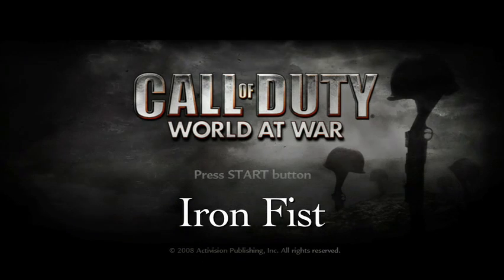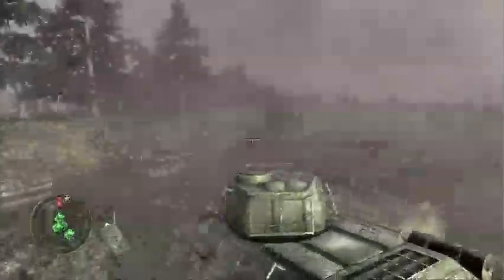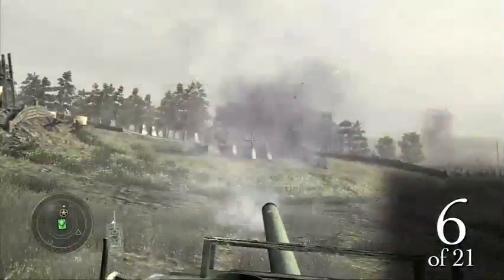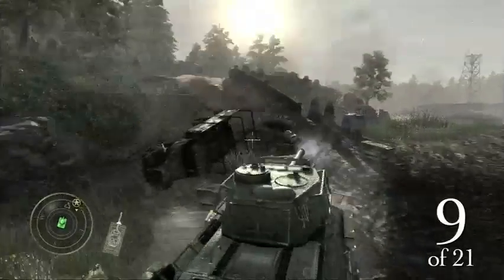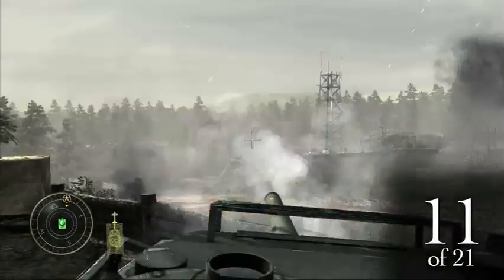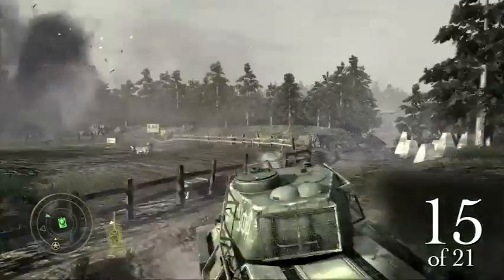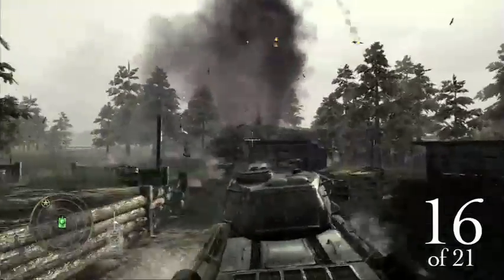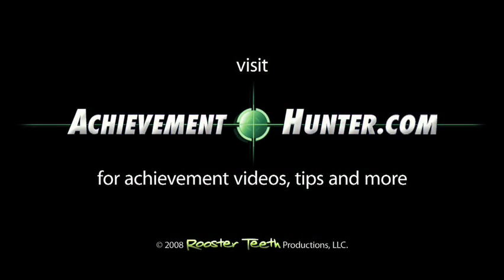AH Guide: Call of Duty World at War: Iron Fist | Rooster Teeth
Jack gets the tank-based achievement "Iron Fist" in Call of Duty: World at War Join FIRST to watch episodes early